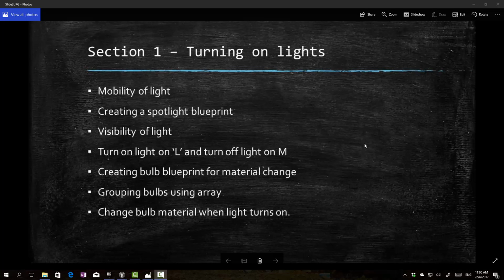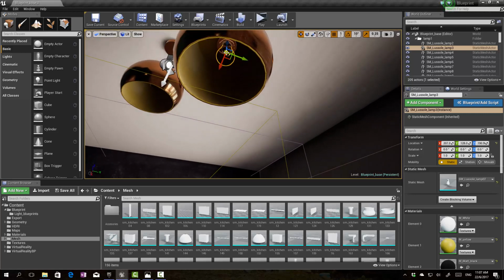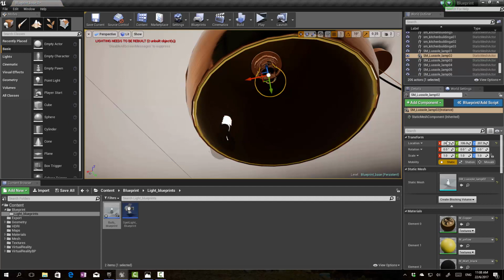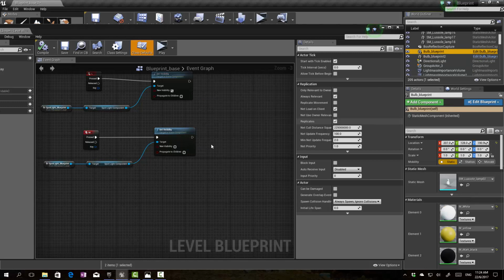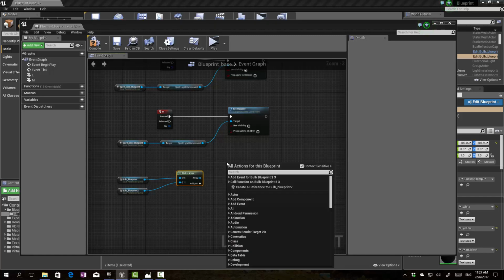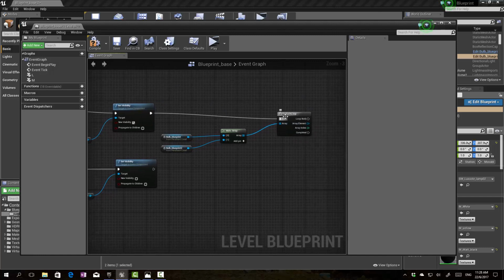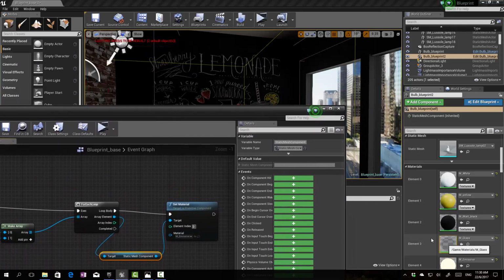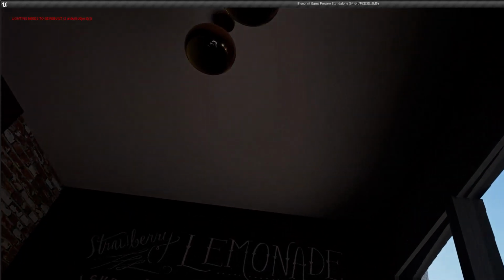Interactive Archviz With Ue4 Blueprints Tutorial Section 1B - Changing Bulb Materials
Learn how to make an interactive Archviz Scene in UE4 using blueprints
In this Lessons i show you how to change the bulb materials in correspondence with the light.  When the spotlight is turned on, the bulb materials will change from a glass material to an emissive material.  I will also show you how to use arrays to contain multiple objects so that we don't have to create a long chain of blueprint nodes.

00:00 - Introduction
01:04 - Bulb blueprint for static mesh
03:06 - Level blueprint for material change
04:16 - Using Arrays
05:54 - Changing materials
07:33 - Testing
08:05 - Goodbye

Unreal Engine 4.14, UE4, Unreal Archviz video tutorials, Unreal Archviz Tutorial, step by step guide, Architectural Visualisation, interior design, interior walkthrough, 3ds max, vray, tutorials for UE4, interactivity, archviz interaction, turning on light, blueprints